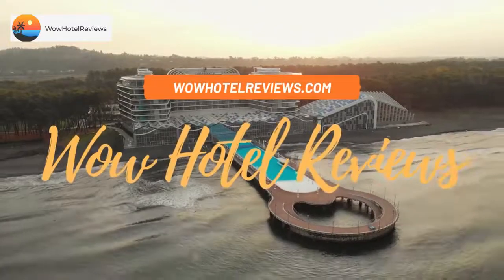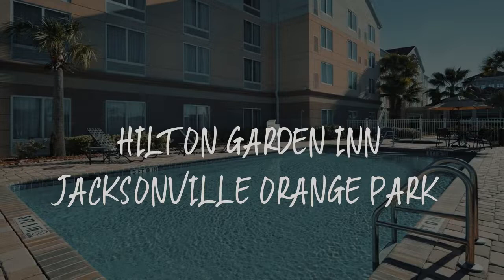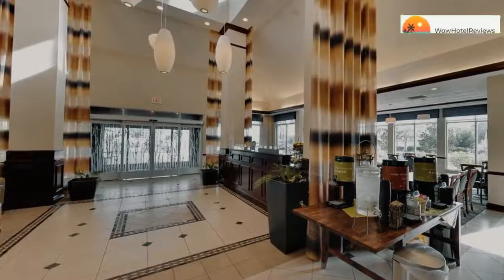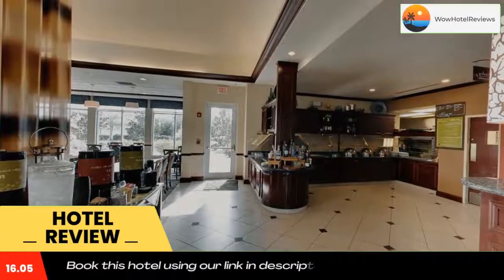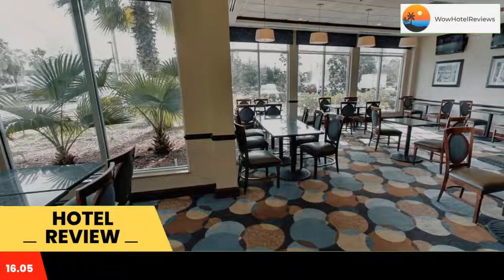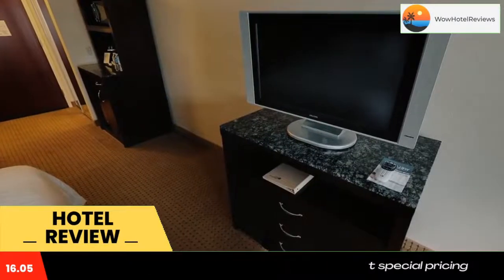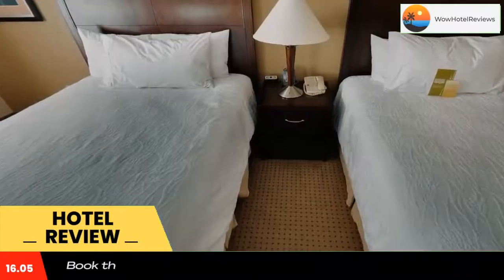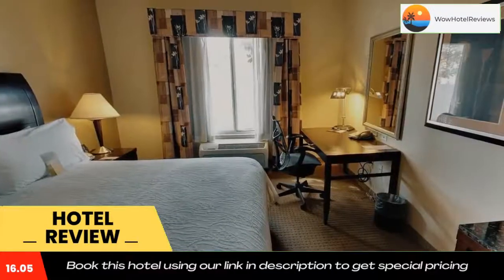Hilton Garden Inn Jacksonville Orange Park Review - Orange Park , United States of America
Hilton Garden Inn Jacksonville Orange Park

Hilton Garden Inn Jacksonville Orange Park features an on-site restaurant, outdoor pool, and fitness center. The hotel is located 8 minutes' drive from Jacksonville Naval Complex.
Featuring spacious rooms with a flat-screen cable TV, Hilton Garden Inn also provides free WiFi and a desk. All rooms include a microwave, refrigerator, and coffee machine.
Guests can dine at Great American Grill, open daily for breakfast, lunch, and dinner. The hotel also offers a 24-hour Pavilion Pantry, and room service is available.
Located off the Henry H. Buckman Bridge, Hilton Garden Inn Jacksonville is 2.9 mi from Orange Park Mall and 5.2 mi from Timuquana Country Club. Jacksonville International Airport is 27 minutes' drive away.